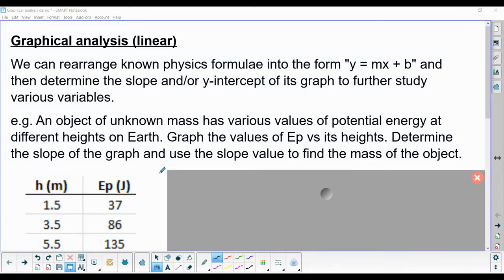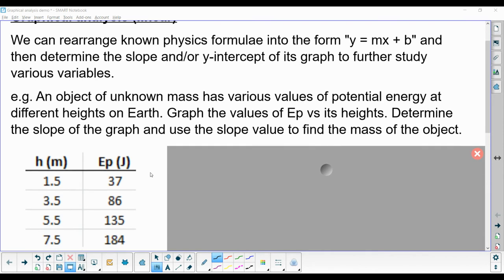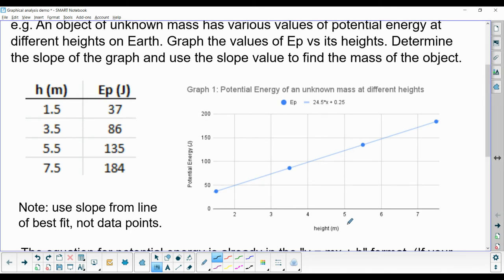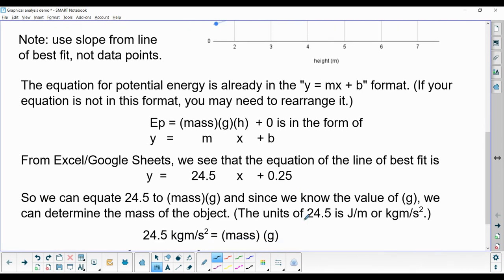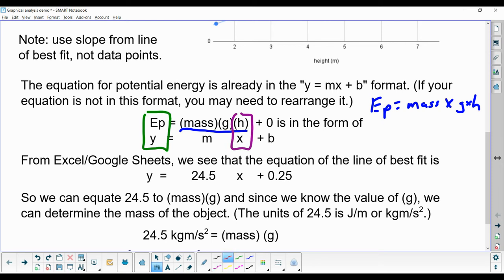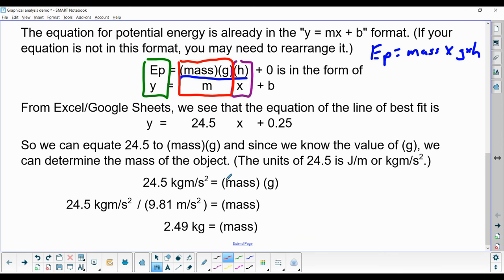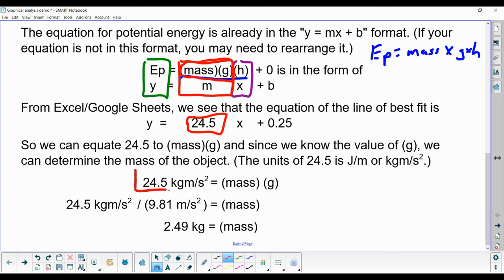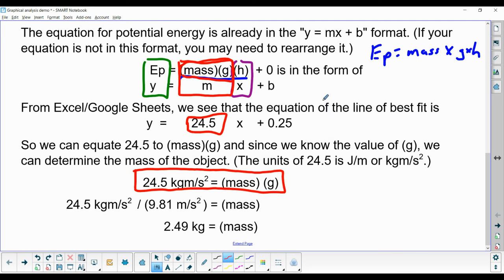Graphical Slope Analysis (in y=mx+b form)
Once you have a linear graph, the value of the slope and/or y-intercept can be used to solve for any variable in a physics equation by comparing the physics equation to the "slope-intercept form" of a graph (y=mx+b).